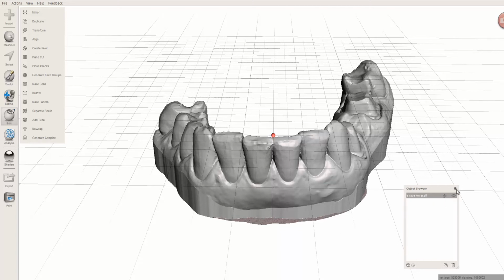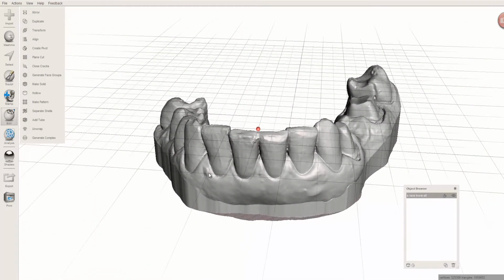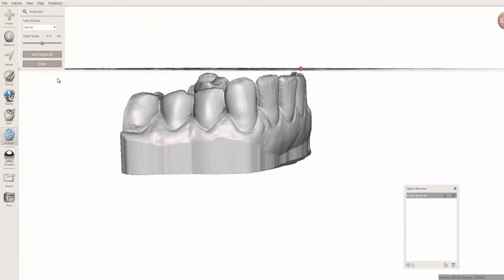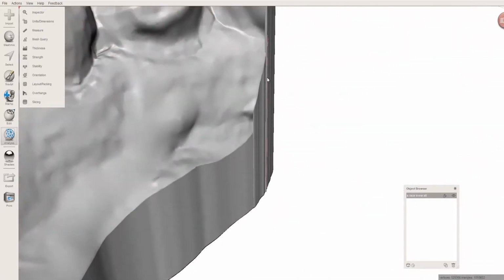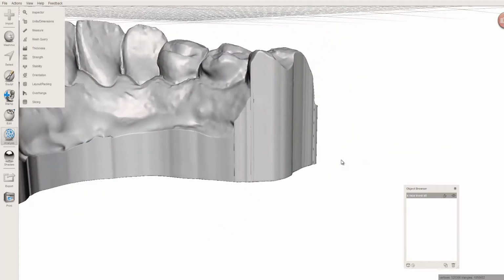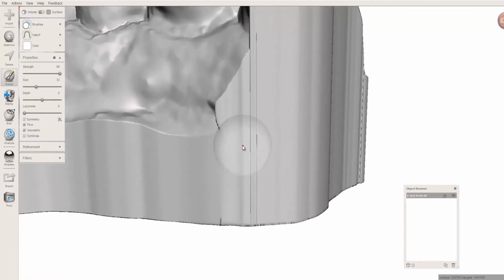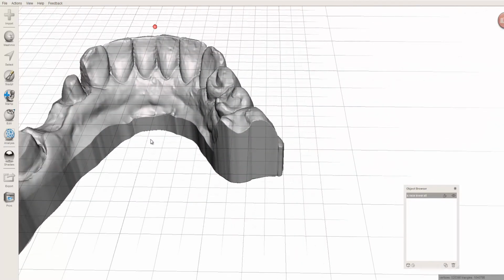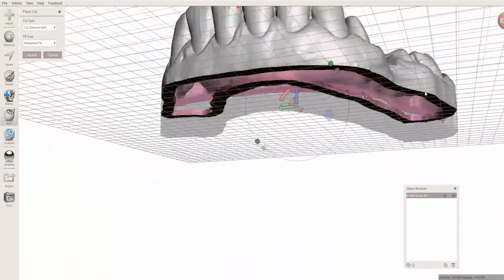MeshMixer - Horizontal Plane Cut - Open Mesh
In this video, I review one of the errors that can occur when working with models. It's not terrible common, but it does happen. This will usually resolve the issue very quickly.